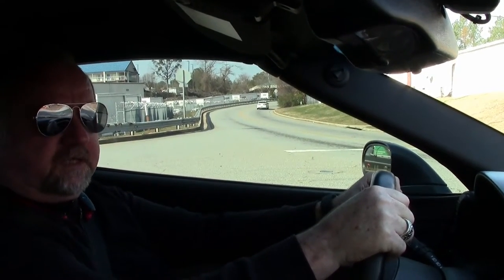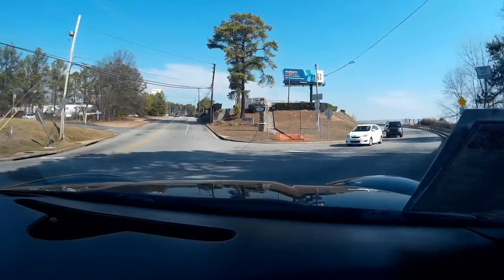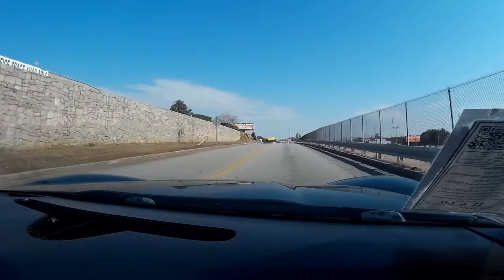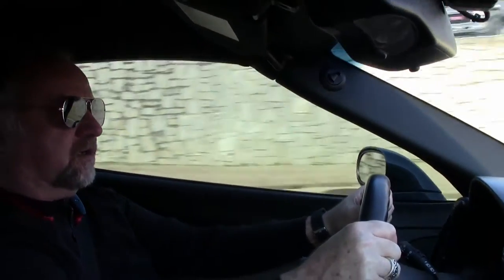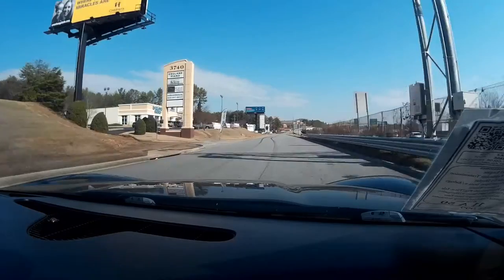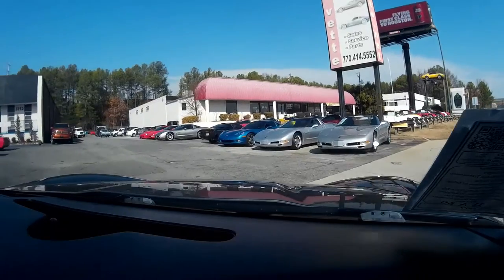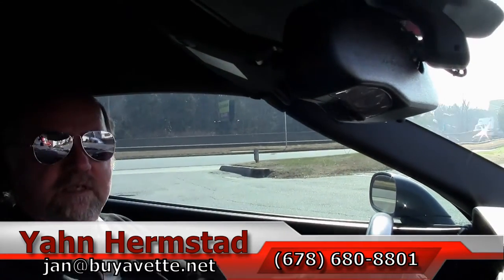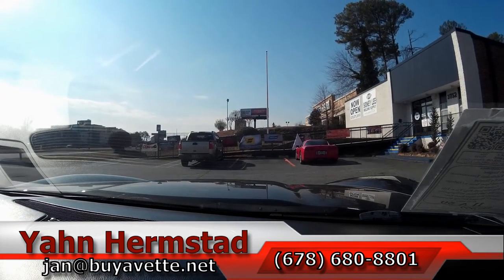2011 Corvette Grand Sport 3LT Custom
2011 Corvette Grand Sport 3LT Custom For Sale

Cyber Gray exterior, Ebony/Gray interior.

430hp LS3 engine, 6 speed automatic paddleshift transmission, posi rear-end.

Factory features include the $4,205 3LT Preferred Equipment Group (Heads Up Display, memory package, tilt-n-tele, dual power heated sport seats, universal garage door transmitter, bluetooth package), Grand Sport package (Z06 sized wheels, tires, and brakes, wider fenders and quarter panels, Z06 style rear spoiler and front splitter, Z06 style front bumper, Performance Axle Ratio), chrome wheels, two tone seats with embroidery, Bose CD/XM/MP3 stereo with Navigation and steering wheel controls, OnStar, side airbags, dual zone electronic climate control, HID headlights, fog lamps, keyless entry and start, electric rear hatch pull-down, power windows, power locks, power steering, power brakes, power mirrors, cruise control, ABS, traction control, Active Handling.

Coming with a clean Carfax, LOADED with factory options, and showing 49,725 miles, this 2011 Corvette Grand Sport is in nice condition, and comes with a TON of underhood appearance accessories. This car's paint is vg, with a great shine. Factory chrome wheels are vg, Michelin Pilot Super Sport tires show an average of 5/32nds tread depth remaining in the front, and an average of 6/32nds remaining in the rear. The interior of this 2011 Corvette Grand Sport shows vg-exc factory leather seats and center console, and vg door panels and steering wheel. Additions to this car include window tint, Ebony/Gray center console lid, full color hood insulation embroidery, polished caps for the oil, power steering fluid, coolant, and windshield washer, polished oil dipstick, polished underhood fuse box cover, polished fuel rail cover fill-ins, Cyber Gray fuel rail covers, Cyber Gray brake master cylinder cover, Cyber Gray airbox, and a polished alternator cover. This car has been fully serviced, and all instrument gauges, lights, turn signals, brakes, engine, transmission and rear-end are all in good operating condition. Please do not assume that this is an average condition Corvette, as Buyavette specializes in "hand-picked Corvettes" that are loaded with expensive factory options. All of our Certified Corvettes are way above average condition for the miles. In addition, they are all fully serviced. Consider that sellers rarely spend money getting full service before offering their car for sale. Dealers typically only wash the car before offering it for sale. We however adhere to strict quality control standards when purchasing, as well as inspections and service. All Certified Corvettes are fully serviced and ready to enjoy. Call us before this custom '11 Grand Sport Coupe is sold! 50K Miles.